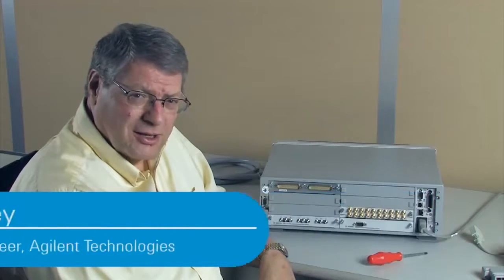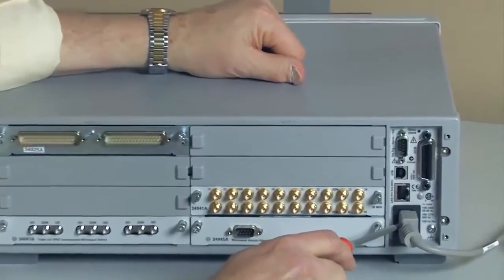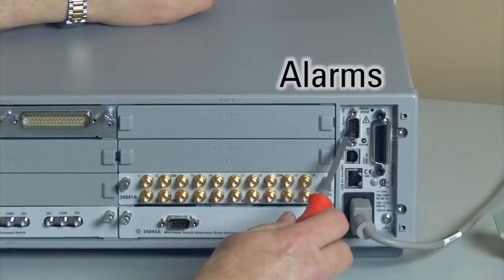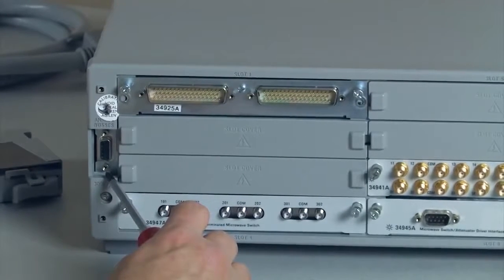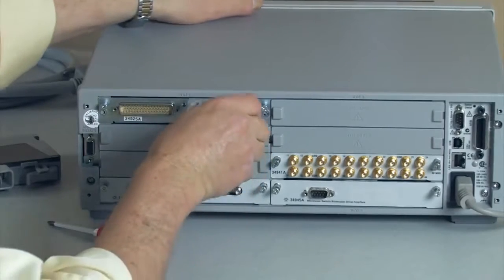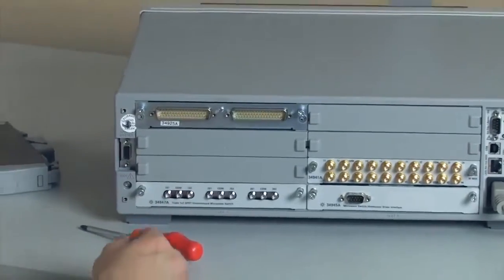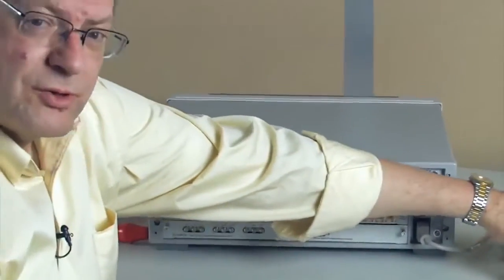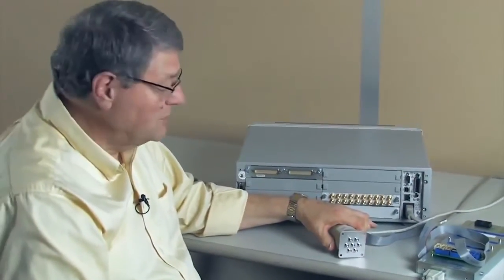Connecting w/ Keysight 34980A Switch/Measure Unit